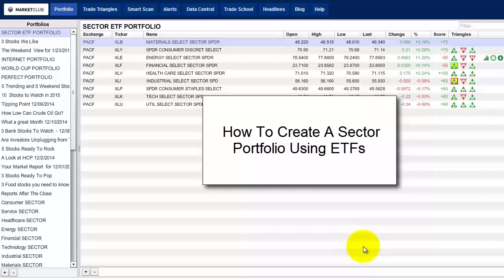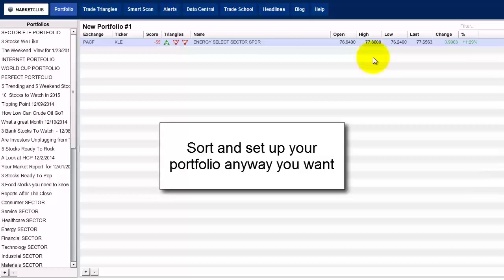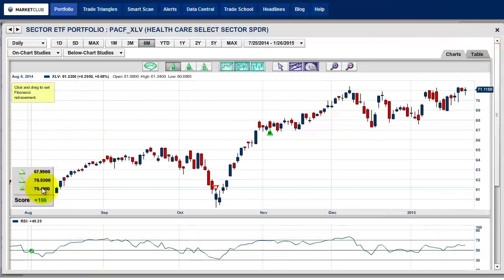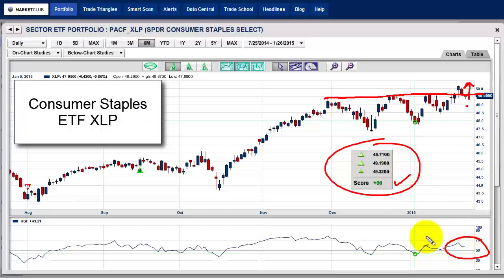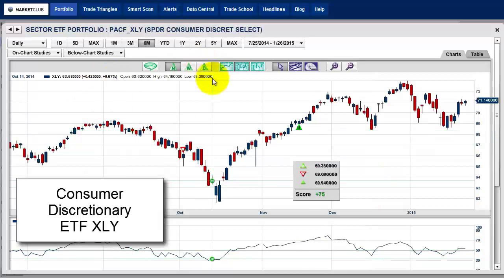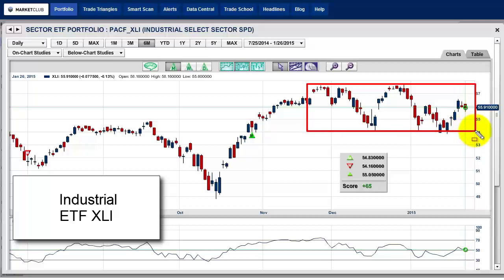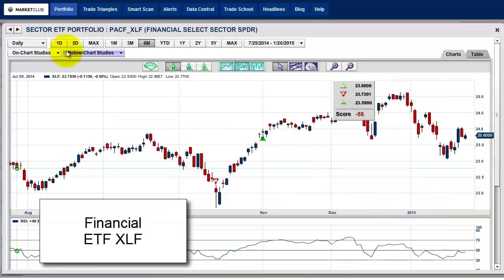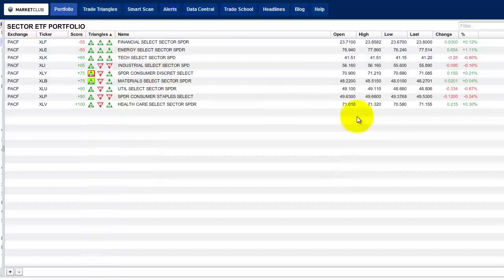How to Perform Serious Sector Analysis Using ETFs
In today's video, I'll be examining nine different sectors of the economy and analyzing their trends using SPDR ETFs. Out of the nine different sectors, I'll be looking at three of these sectors with strong uptrends, while the remaining six sectors are in a transition stage.

I will, of course, be applying the Trade Triangle technology to each of these nine sectors so you can clearly see how to put each of these sectors to work you.

Creating an ETF sector portfolio is easy and is not as difficult as you may imagine. The first thing you need to do is create a separate portfolio in your Portfolio Manager and enter these nine ETF symbols.

Once you get all these symbols into your portfolio, you can name it, "Sector ETF Portfolio" or any other name you choose.

There are advantages and disadvantages using ETFs, take for example XLK in the Tech sector. The advantage is that you have an ETF that invests in a broad spectrum of tech stocks. This gives you a way to invest without having to invest in each of the individual stocks contained in the ETF. The disadvantage is that an ETF is not going to perform as well as the individual stock. Because of its diversified structure, an ETF will only reflect the general trend of a sector.